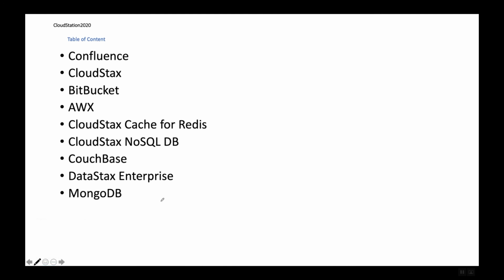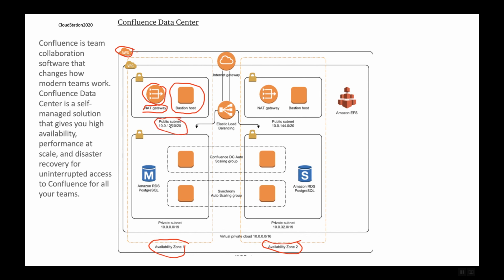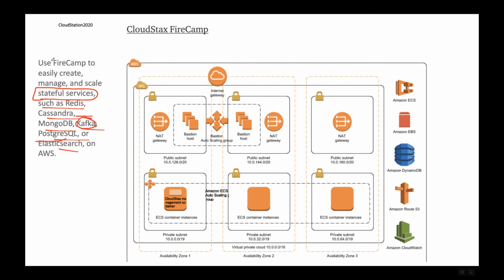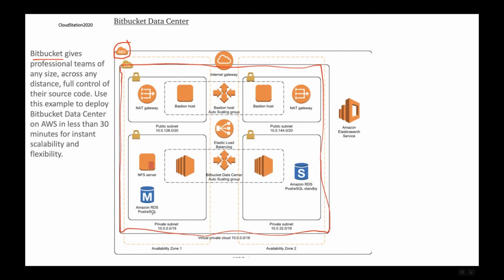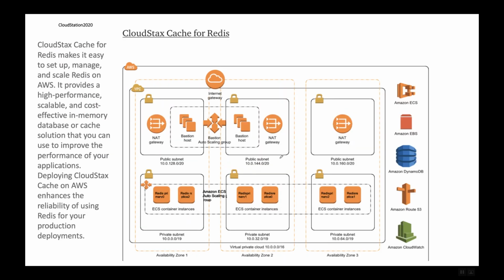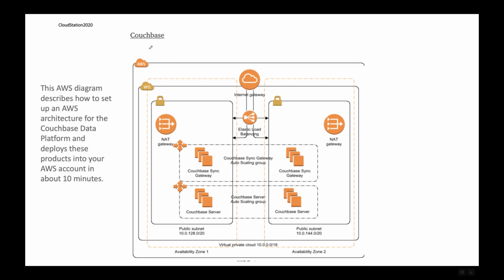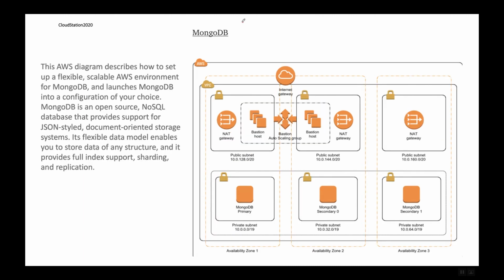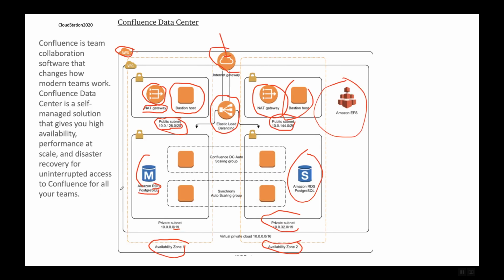AWS Architecture Diagram Review Confluence ,CloudStax, BitBucket, AWX, CloudStax Cache for Redis